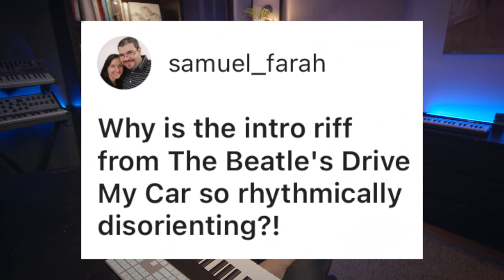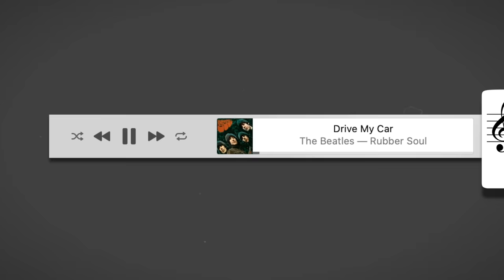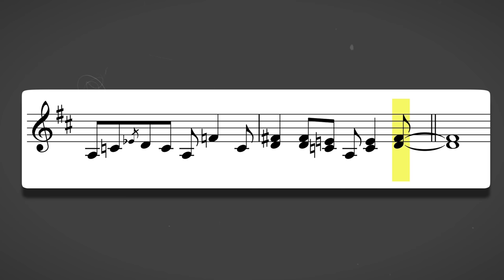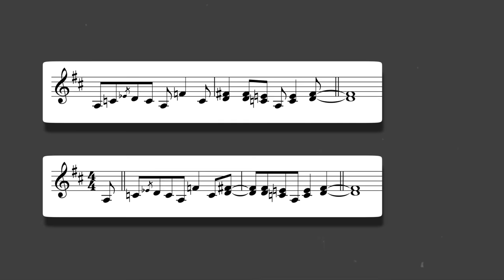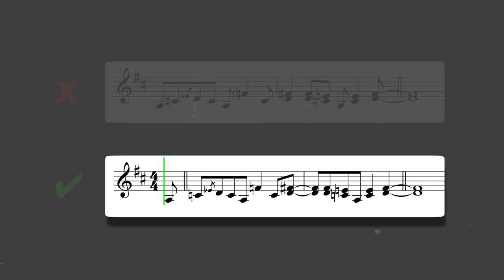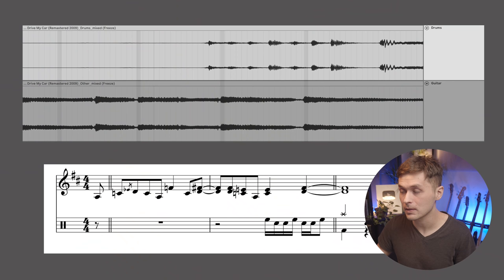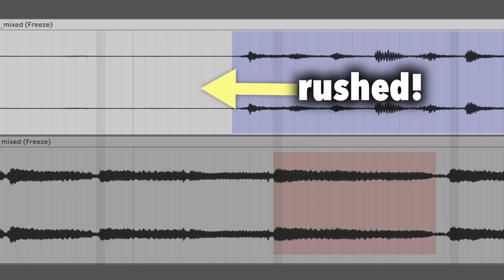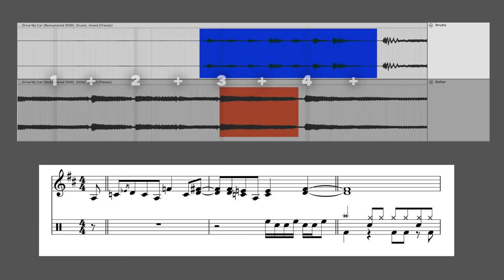Why is this Beatles song so rhythmically confusing? | Q+A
Why is “Drive My Car” is so disorienting? Let’s find out!

Paul McCartney / George Michael - Drive My Car (Live 8 2005)

0:00 Intro
0:17 Why is the intro riff from Drive my Car so rhythmically disorienting?
4:47 How can I use rubato effectively without making it seem like overkill?
5:49 What’s up with musicians and coffee addiction?
5:57 Am7 F#m7 Fmaj7 Em7
6:57 How do I come up with a good counter melody?
8:00 How would you resolve G#m11(b13)?
8:51 Any tips for call-and-response that work well?
10:19 What’s the most common problem you see new improvisers have?
11:17 Why haven’t more people imitated Jaco’s tone?
12:13 What are your thoughts on “white people don’t swing as much as black people?”

Peace,
Adam